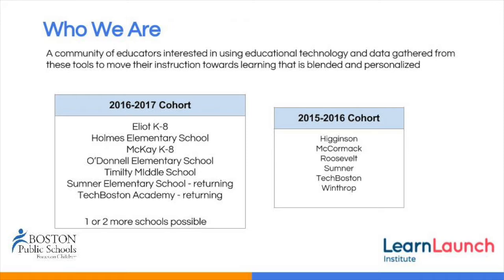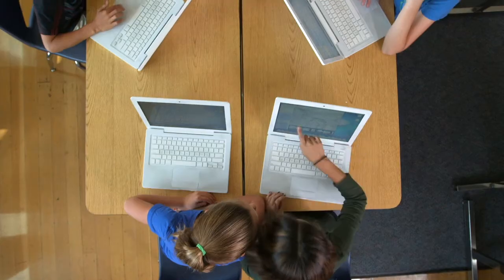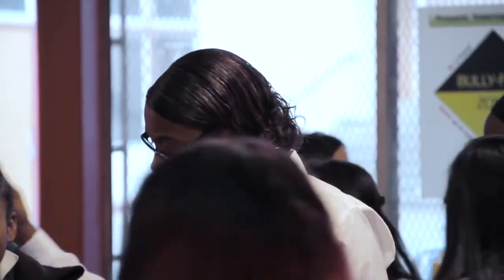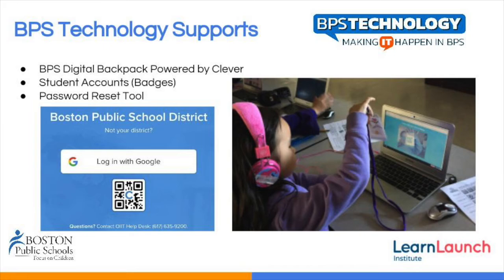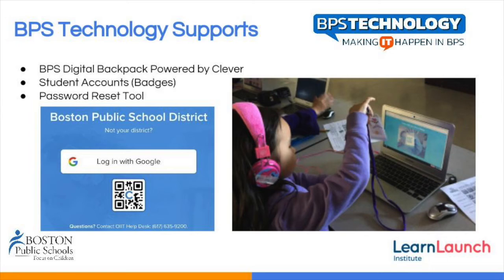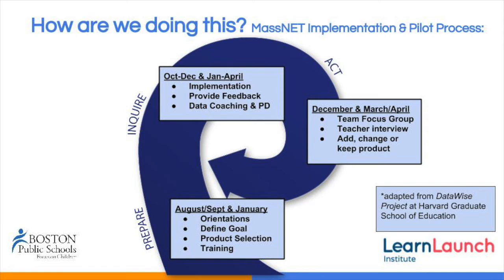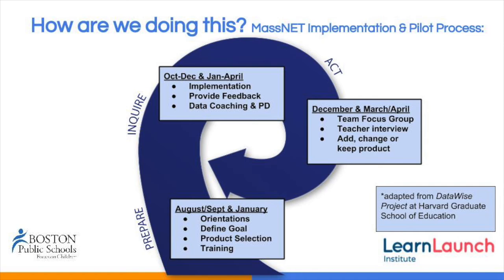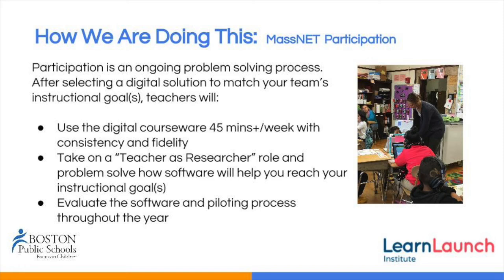LearnLaunch Cohort 2 Webinar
This 30 minute presentation offers important background information on the LearnLaunch MassNet project and partnership with Boston Public Schools. We explain who LearnLaunch is, what MassNET is about, why we're engaged in this work and what the year will look like for participating teachers. Please view this webinar before your School Orientation.